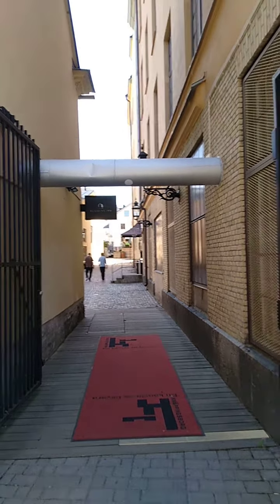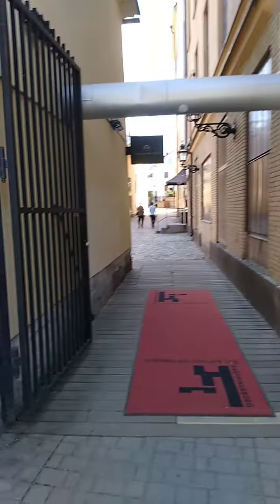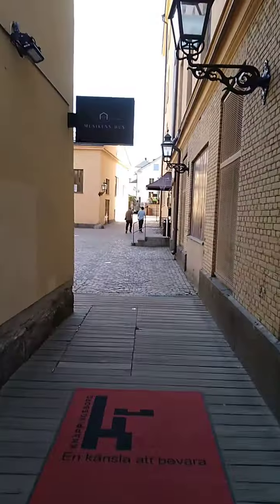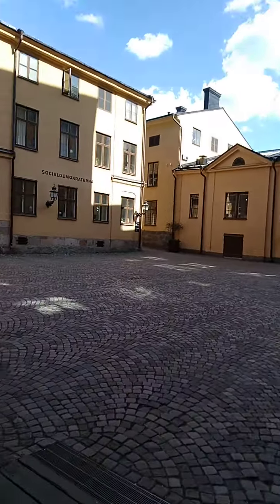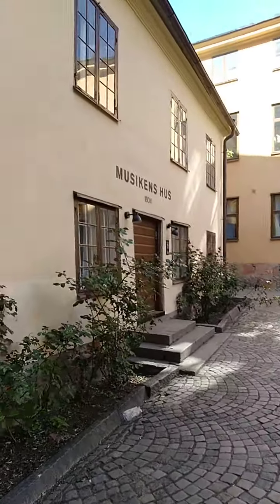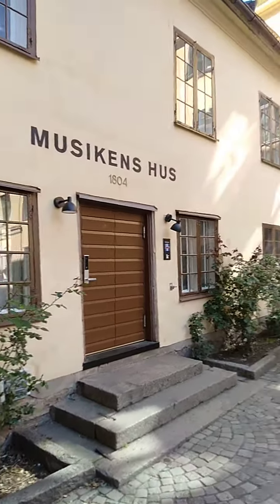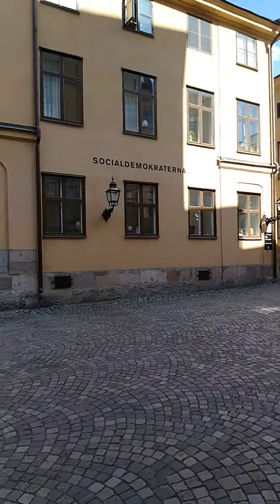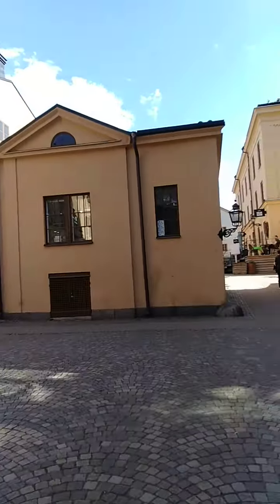Norrköping Old Town sweden June 2023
In the city’s Old Town (Gamla stan), you can stroll around the Knäppingsborg area, which gets its name from the Viking fort that once lay here, and browse the area’s many artisan boutiques. The area as we know it today flourished in the 18th century, when its factories milled flour and produced ‘snus’, the Swedish smokeless tobacco made from ground or pulverised tobacco leaves.